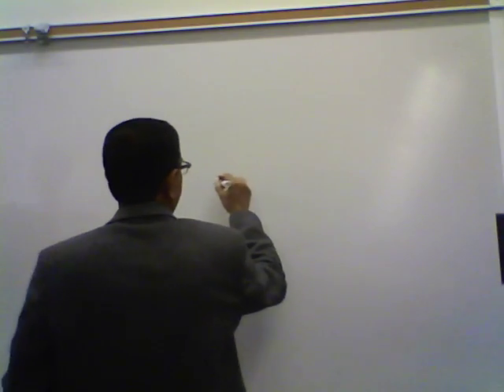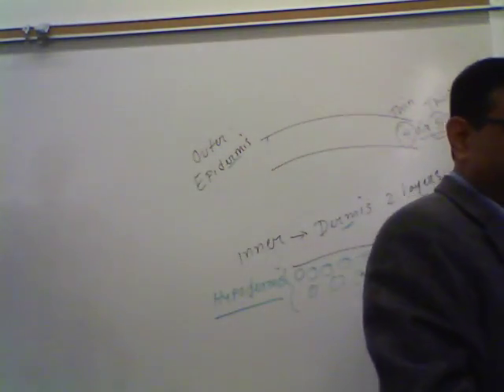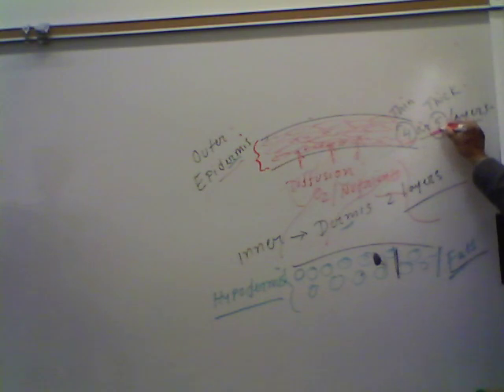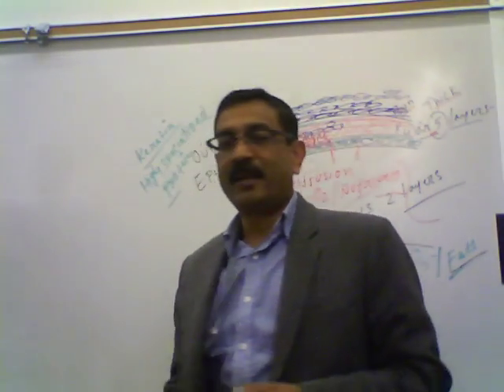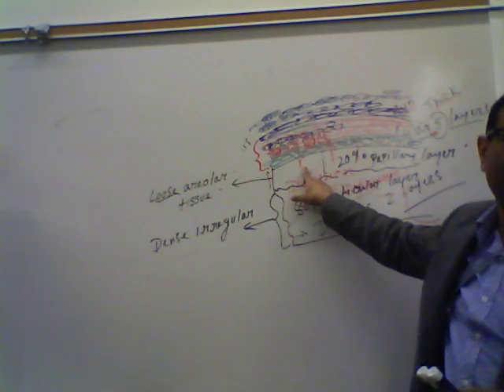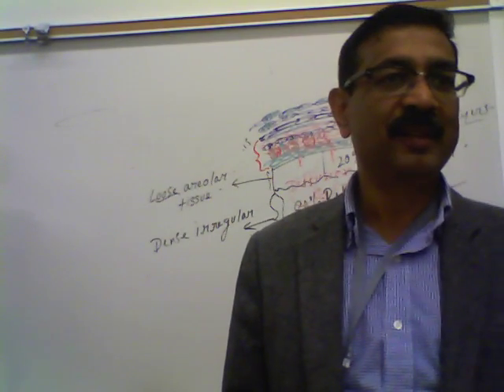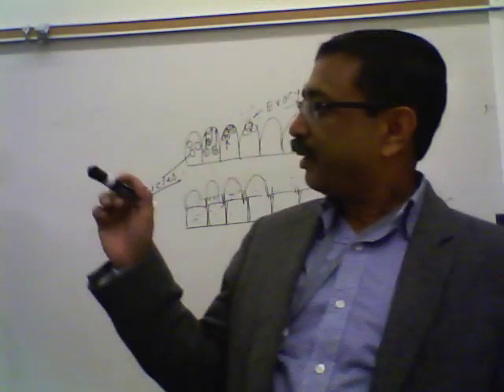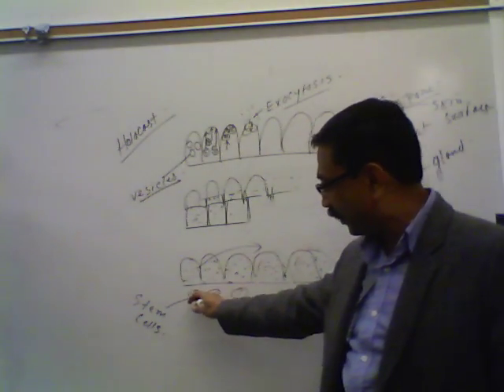Integumentary 1 F 16